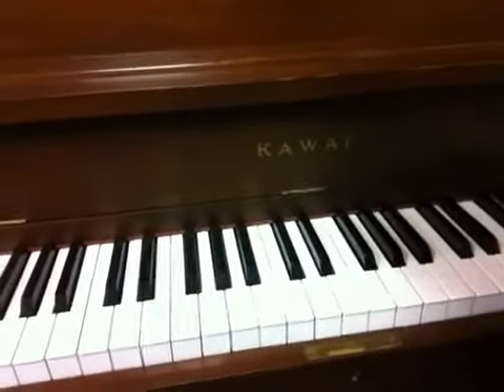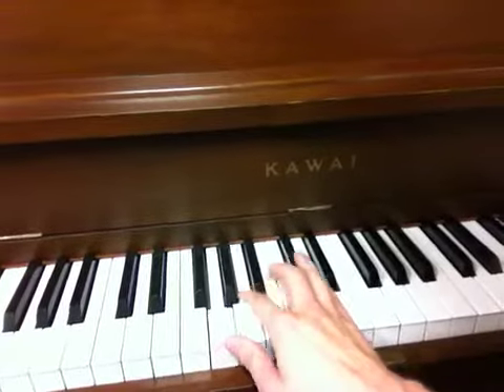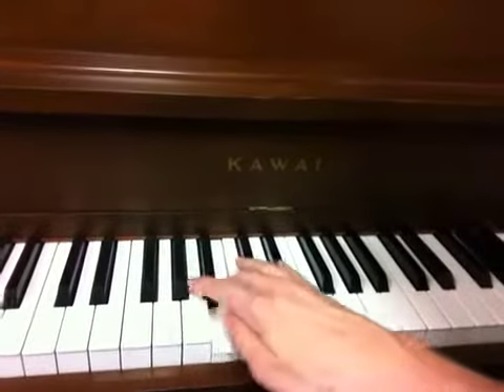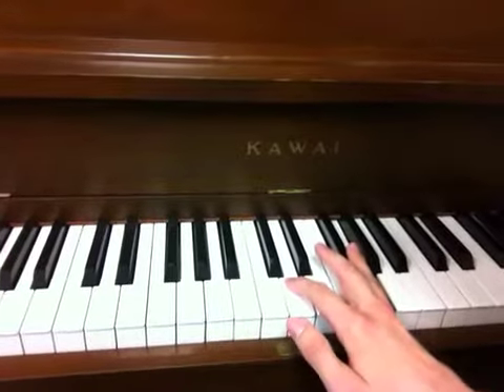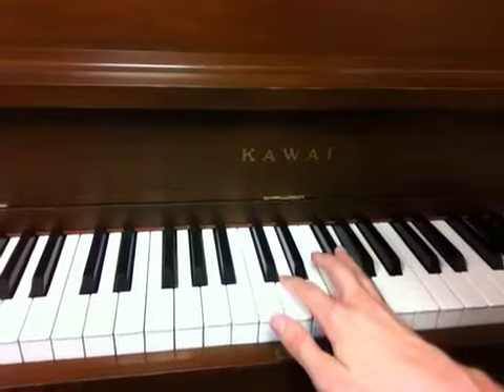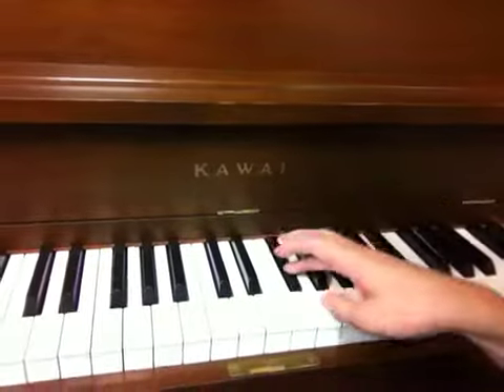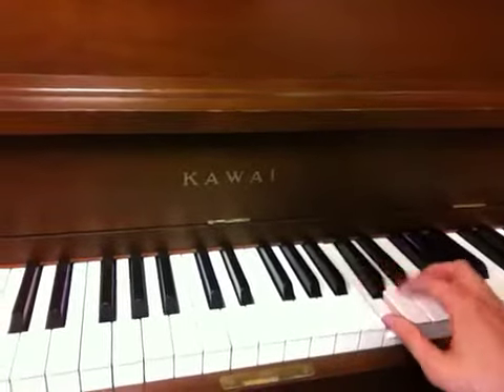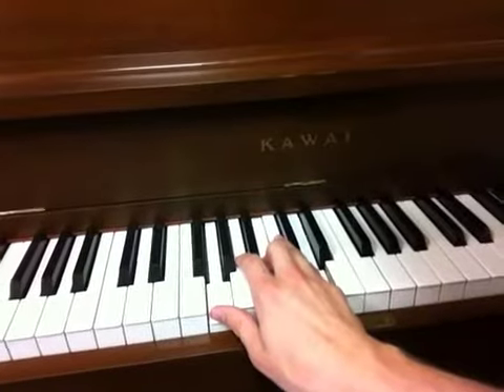G Major Scale Proper Fingering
Add me [Zach] on Skype to talk about music ... I can play guitar | bass guitar | keyboard | piano | 10 string harp ... let me know if you know someone with interest in online guitar lessons or for other instruments.

Also connect on FB & Twitter?